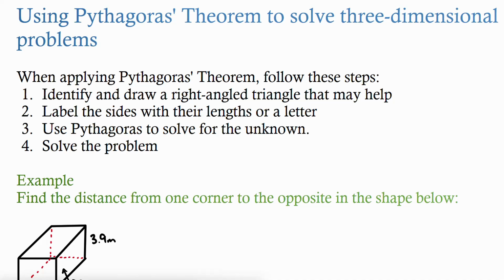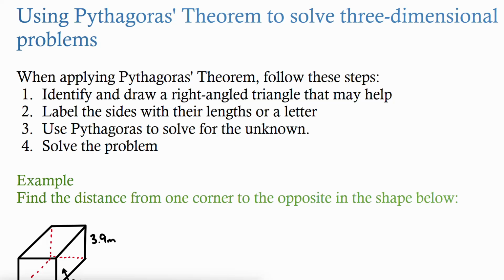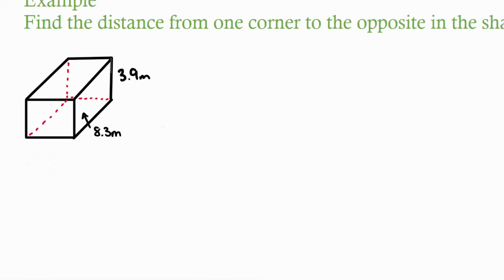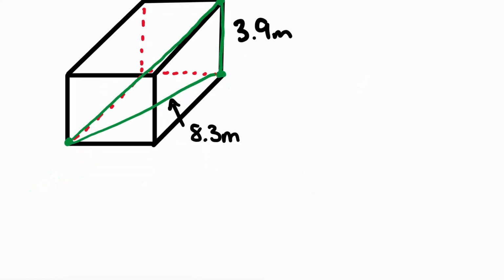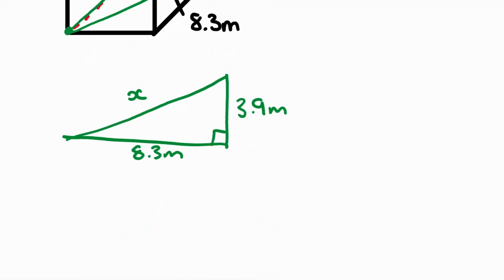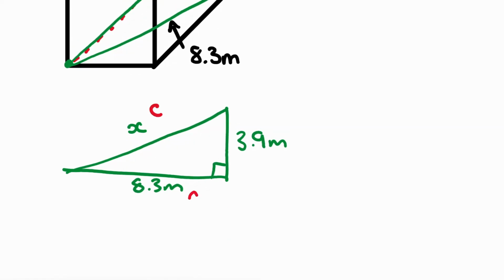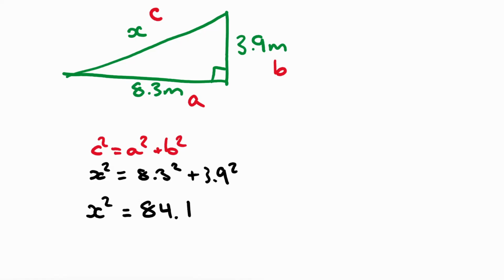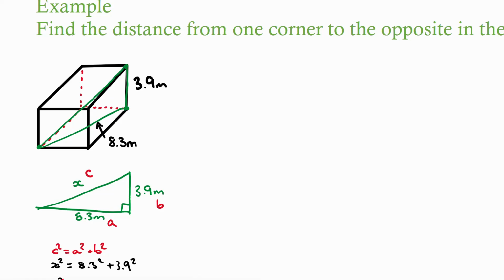Using Pythagoras' Theorem to solve three dimensional problems